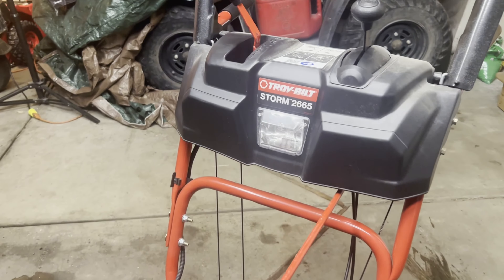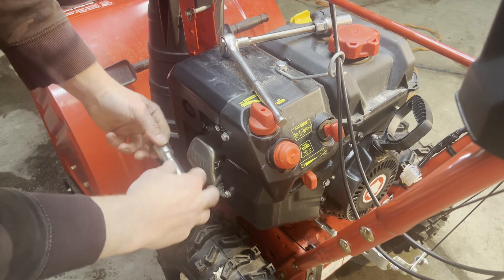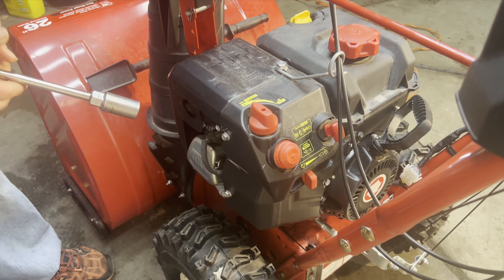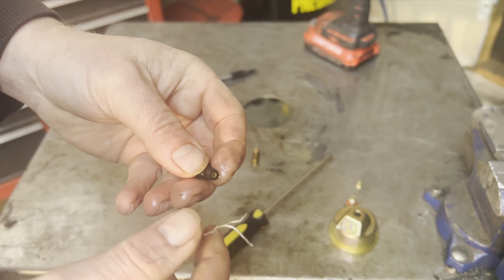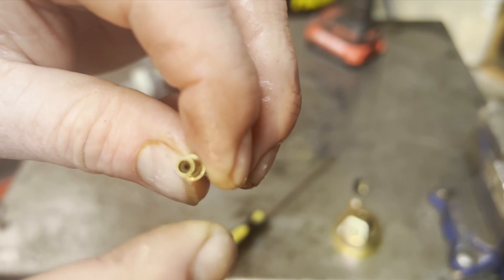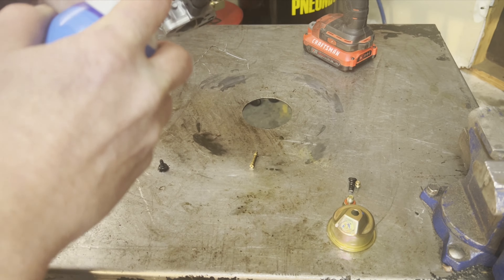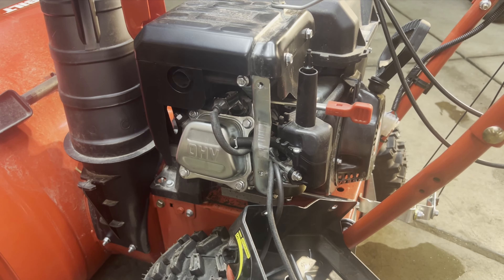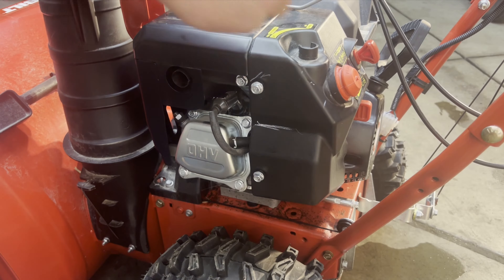TROY-BILT STORM 2665 Snowblower Won't Start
Troubleshooting a TROY-BILT STORM 2665 snowblower that would not start.